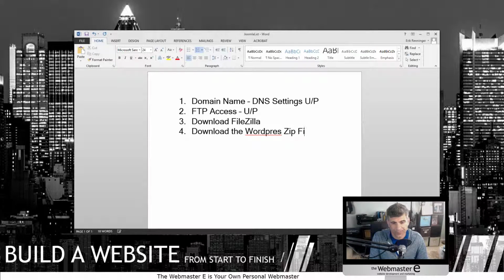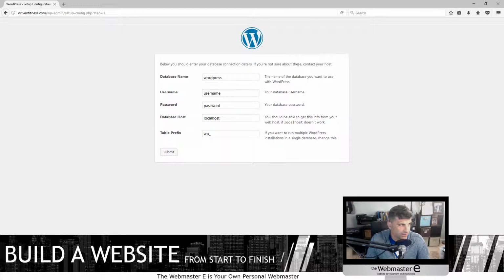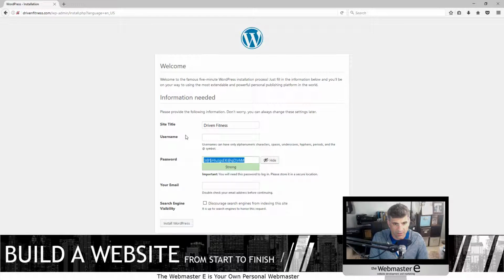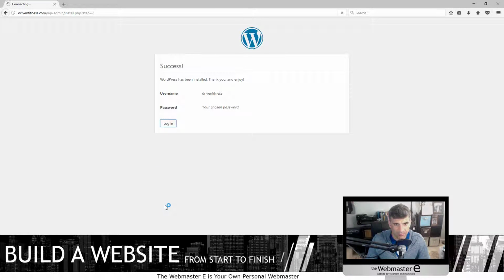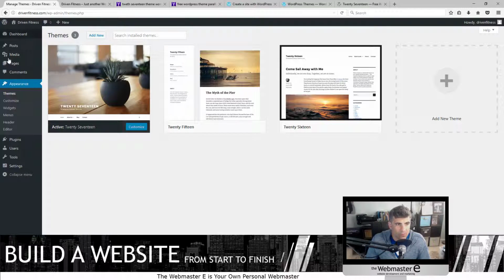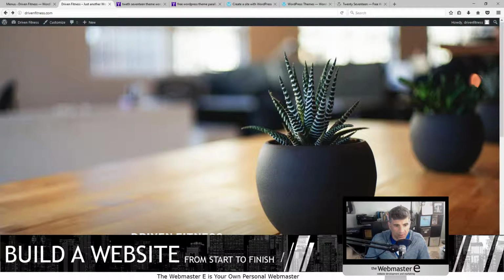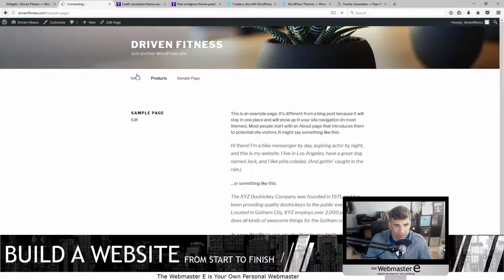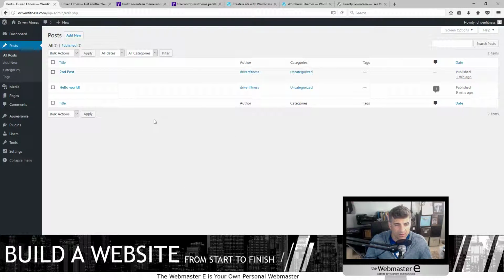How to Make a Website 2020 | WORDPRESS VERSION | PART 2| The WebMaster E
How to build a website from beginning to end - WordPress Version

1. Domain Name – DNS Settings U/P
2. FTP Access – U/P
3. Download FileZilla
4. Download Gantry Frame Work
a. Rocket Launcher – Joomla
5. Unzip (7-ZIP)
6. Upload File to Main Director on Site